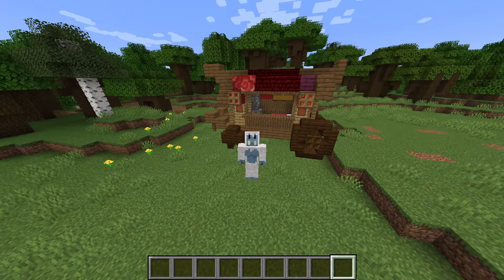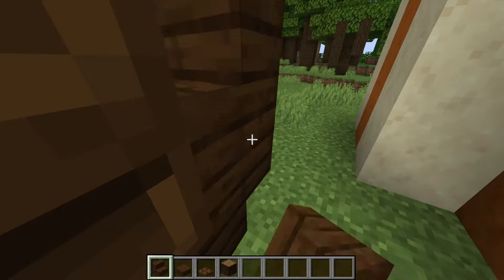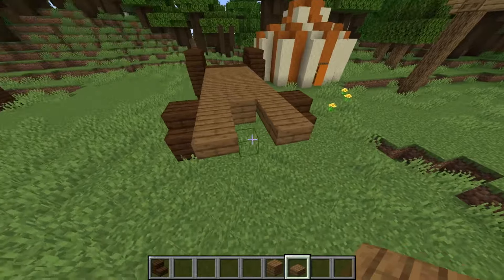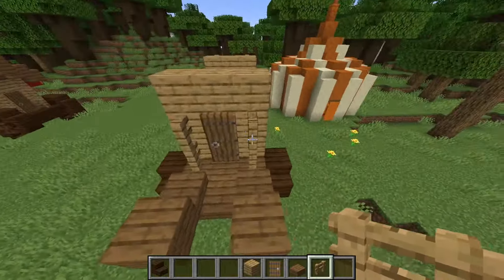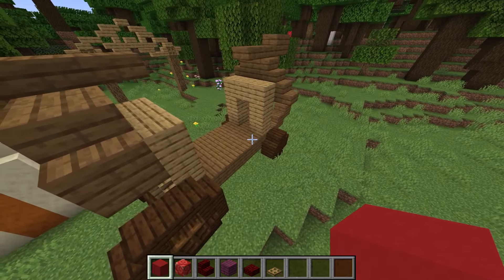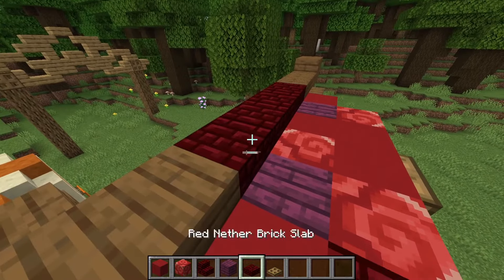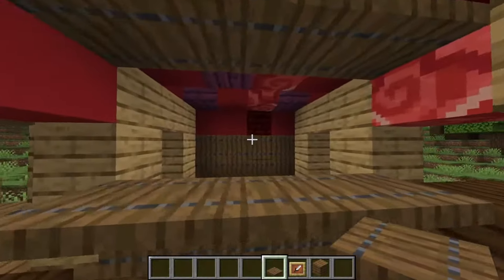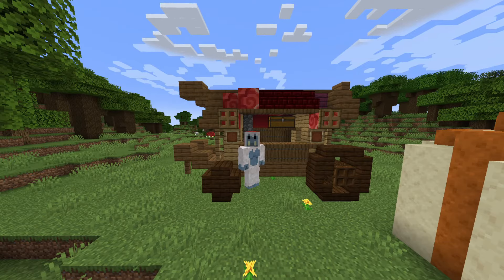How to Build a Merchant Wagon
Social Medias

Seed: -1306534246